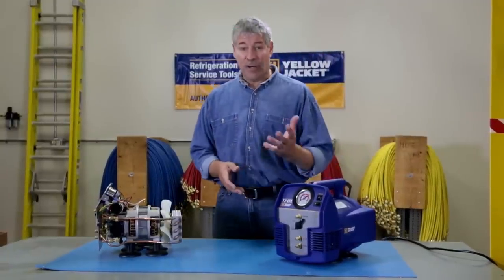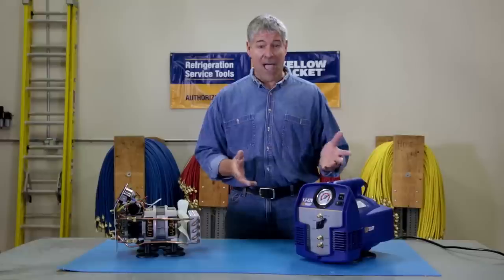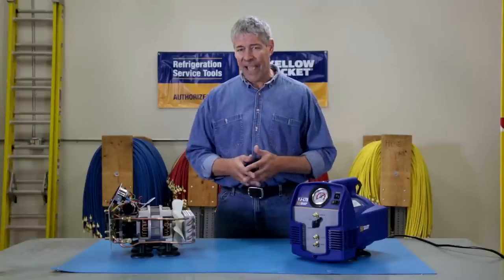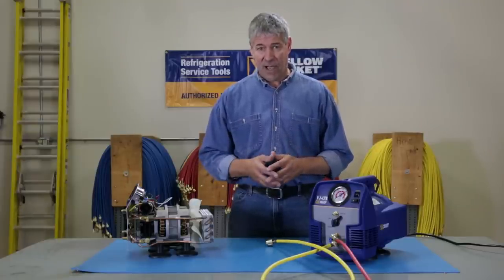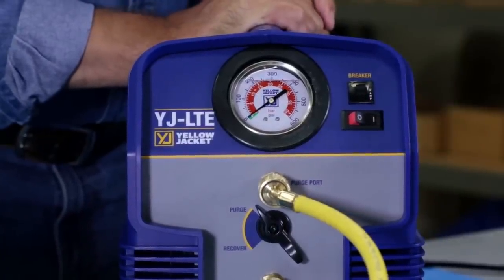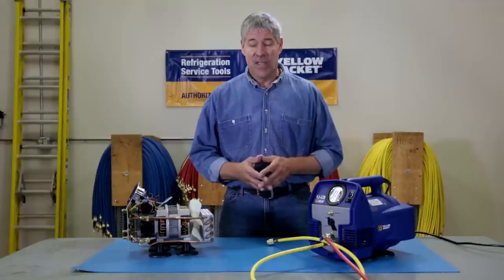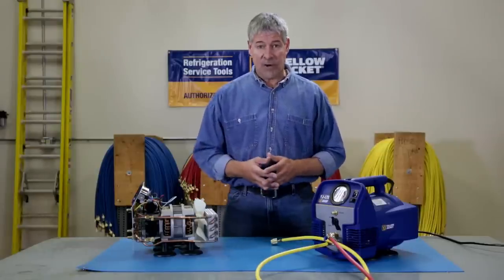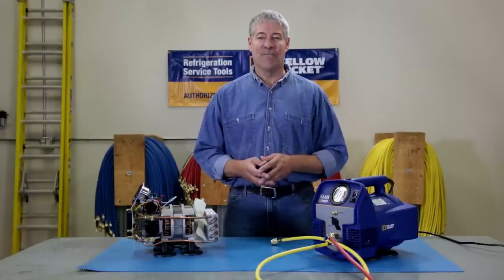YELLOW JACKET® YJ-LTE Refrigerant Recovery Machine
The YJ-LTE is the lightest, most powerful unit in its class.
It’s compact and weighs under 25 pounds, so it’s easy to carry from ladder to roof, and job to job. So you’ll be in and out faster.